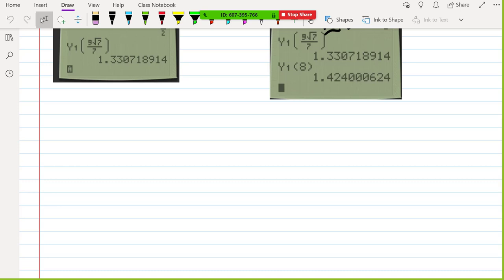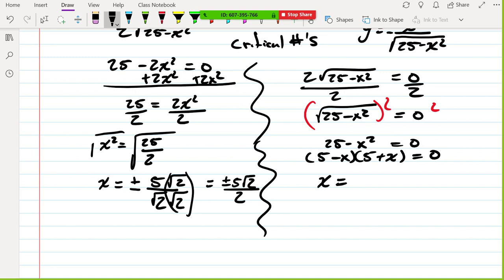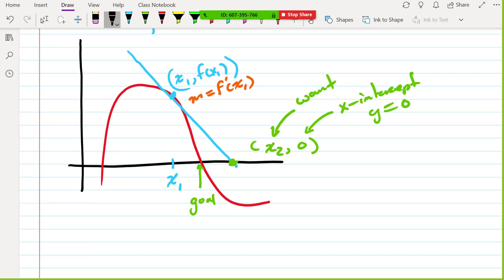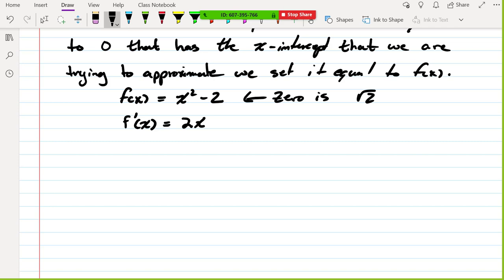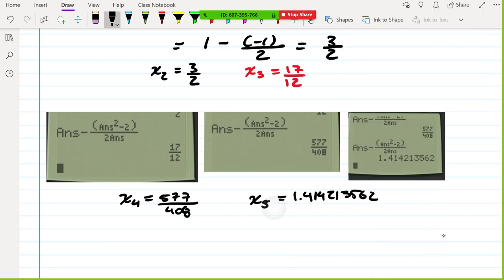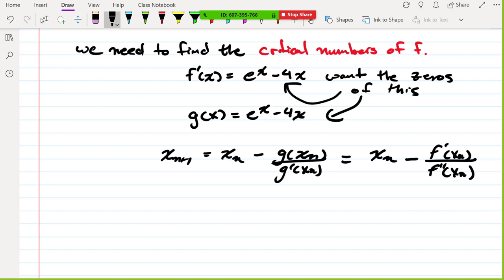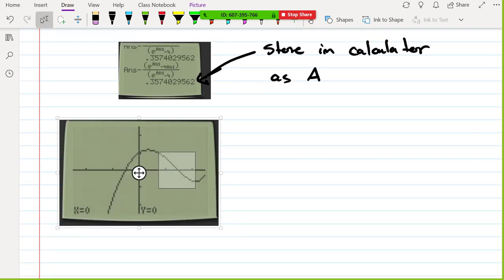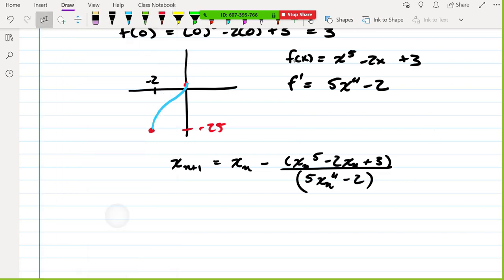Math 220 Chapter 4 Section 8